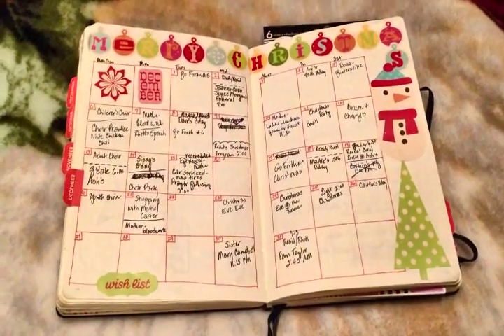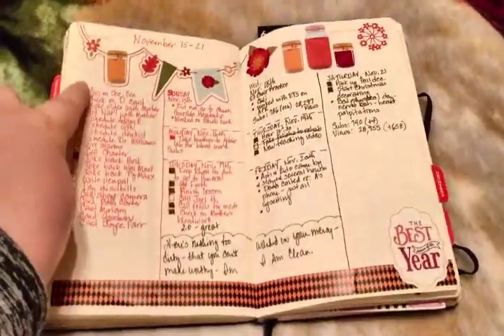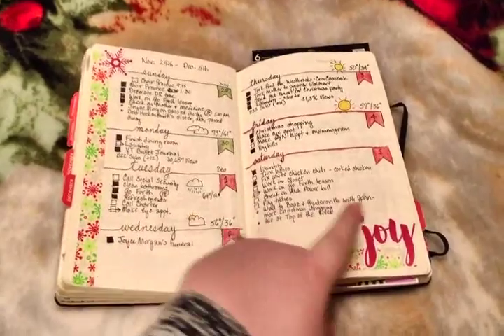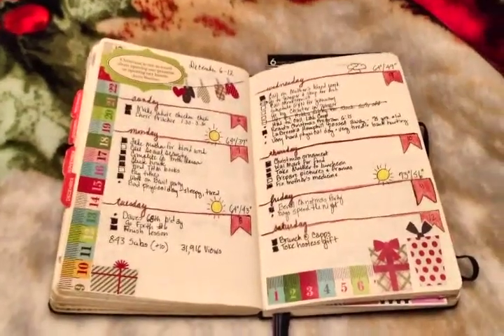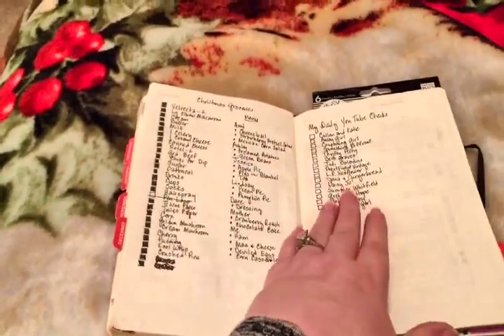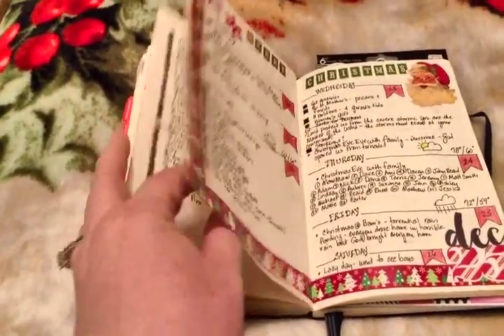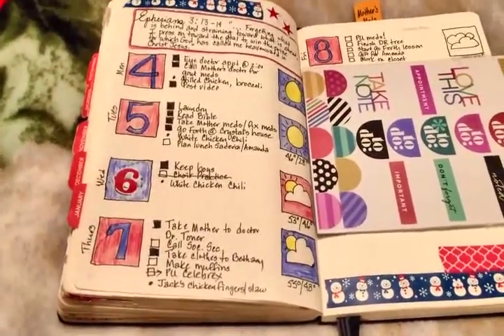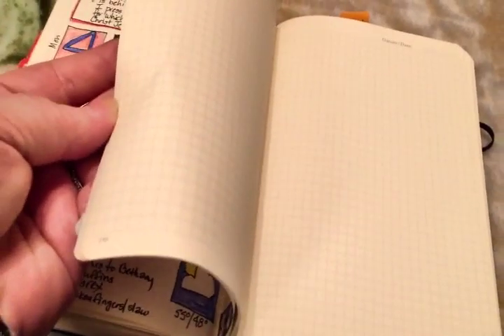December Bullet Journal Update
Hope you enjoy my latest bullet journal update for December.  I'm still loving my bullet journal.  Hope you enjoy!